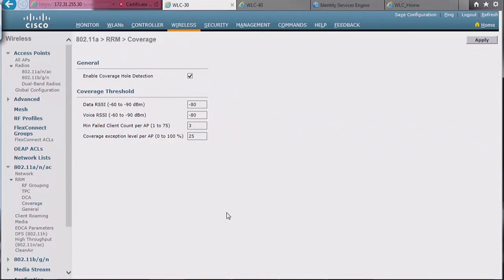4 3 CHDM CCNA Wireless 200 355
4.3 CHDM - CCNA Wireless 200-355